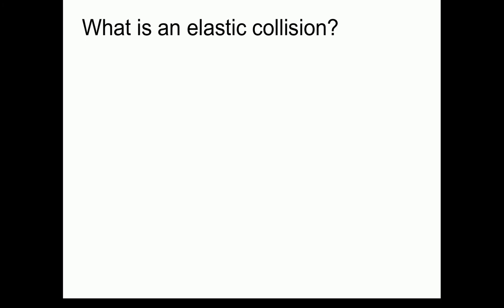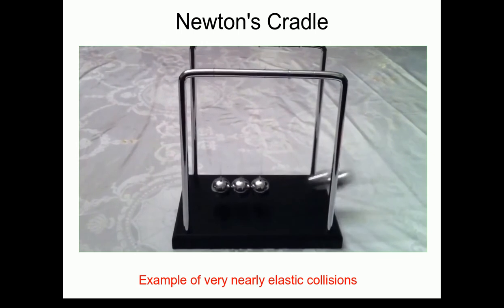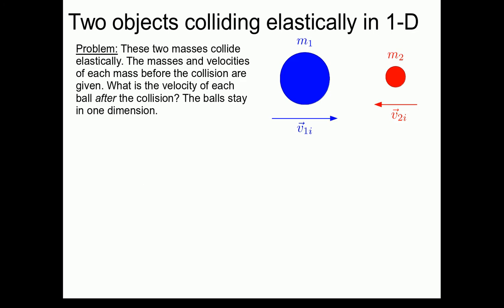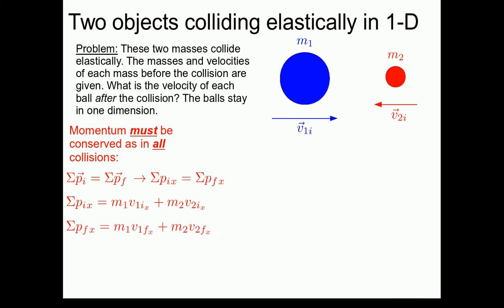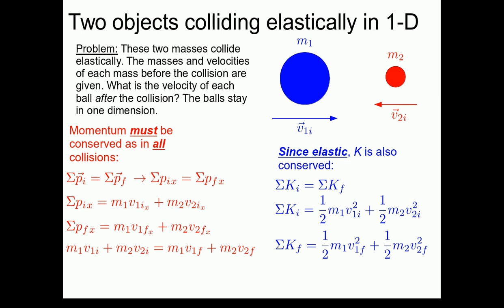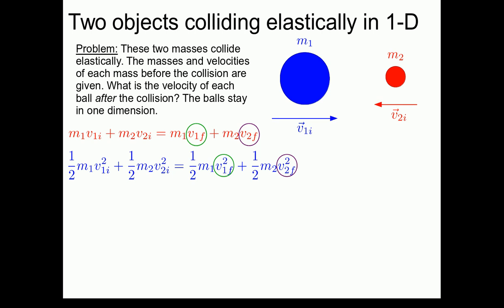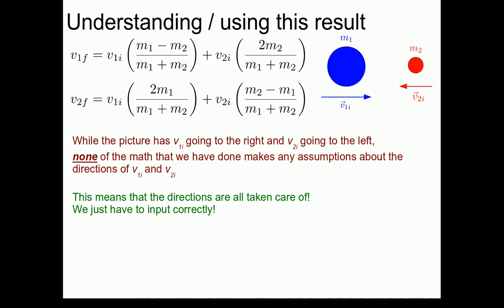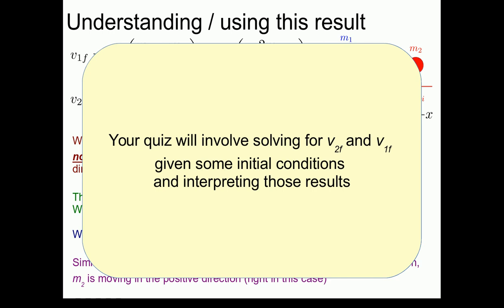Video #14: Elastic Collisions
This video discusses elastic collisions in more detail.